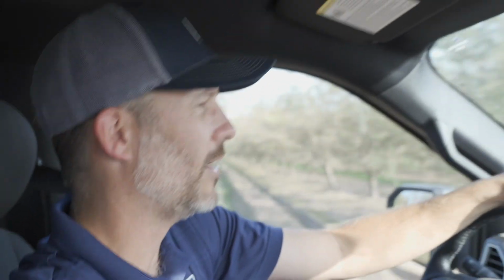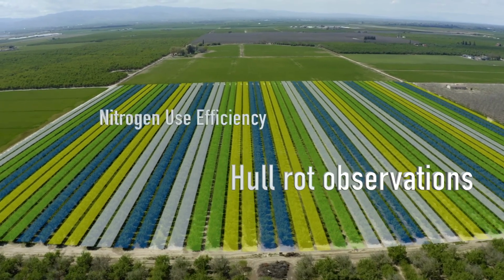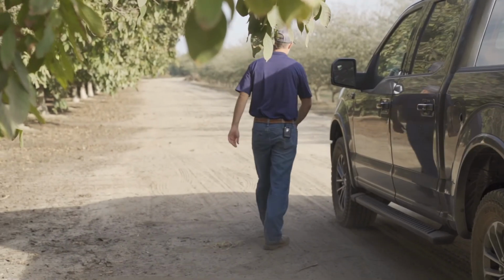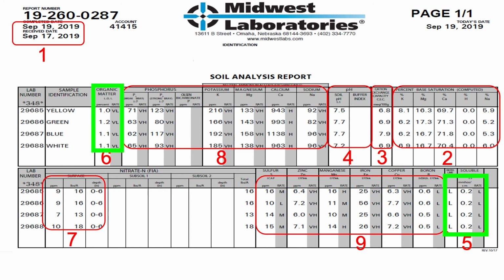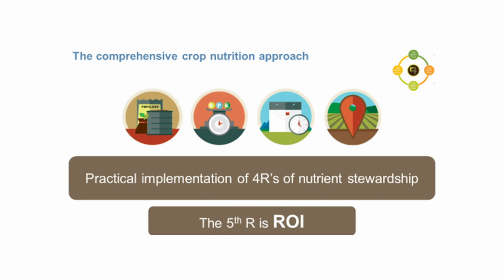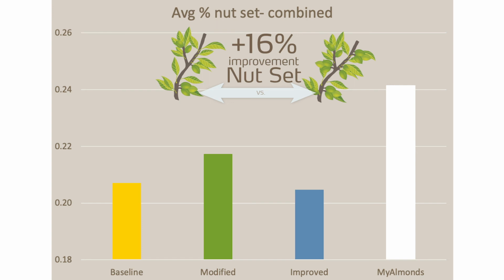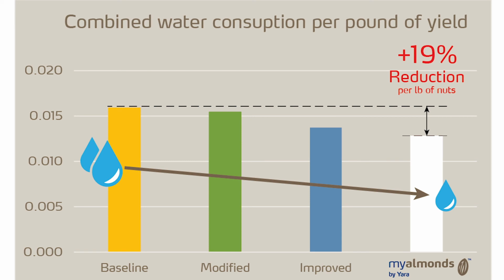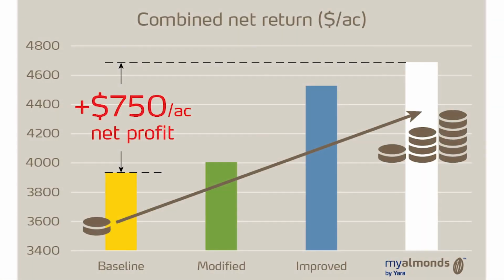Practical Comprehensive Crop Nutrition Management: A case study at Yara’s Modesto Incubator Farm